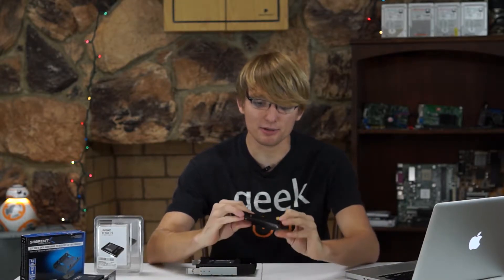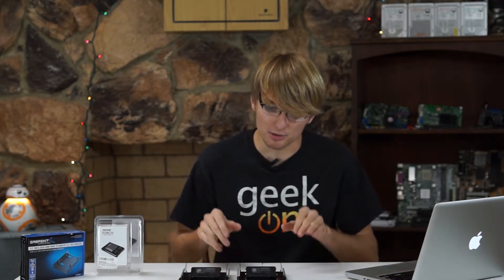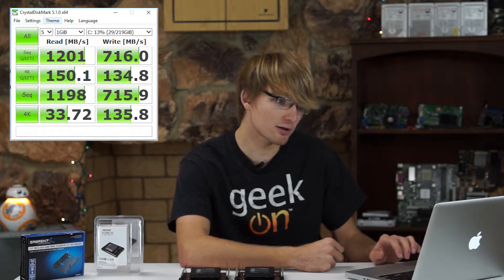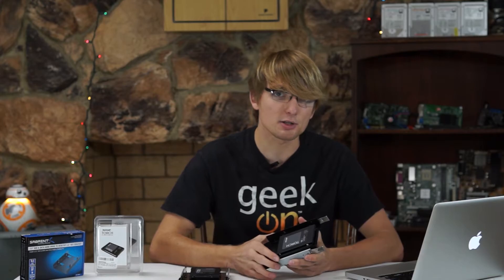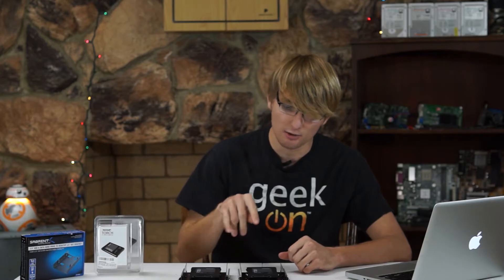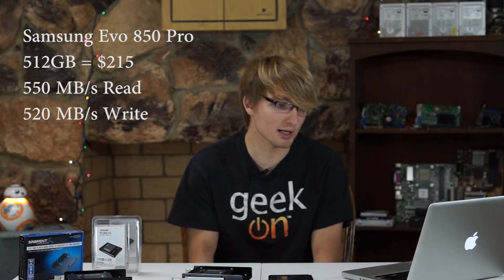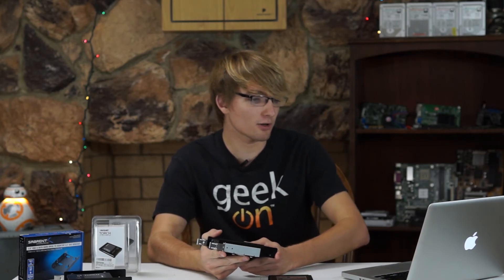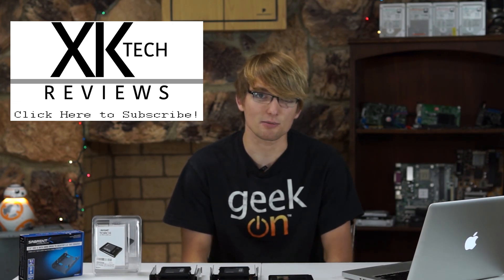Four SSDs in Raid 0: Fast, Cheap(ish)... But Is it Worth It?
In this video, we show how you can achieve fairly fast storage speeds for less than you'd pay for PCI-E flash storage.